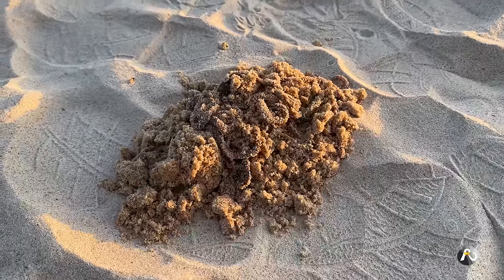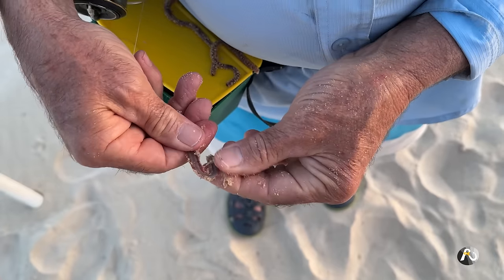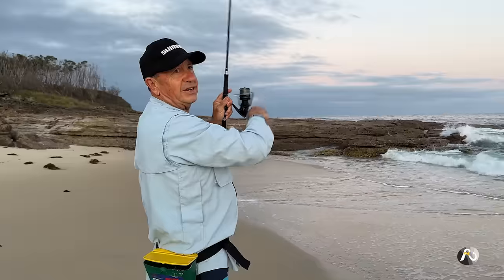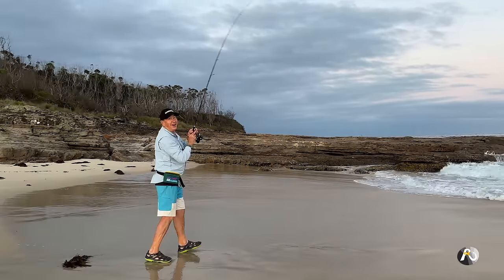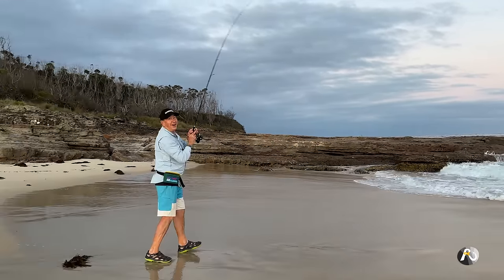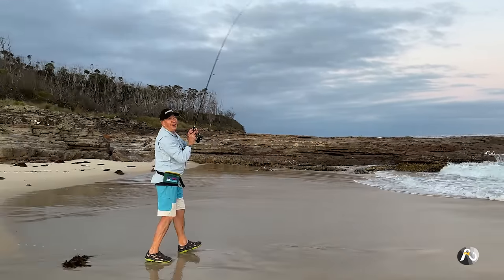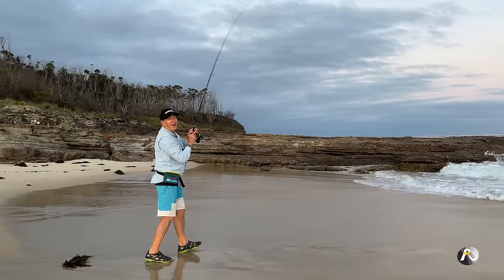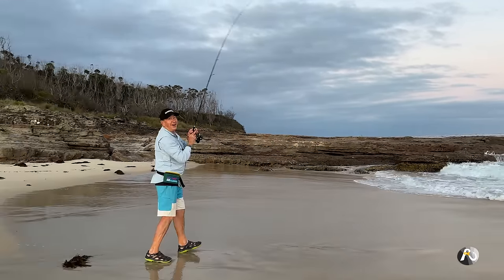Fish THIS SPOT at ANY Beach & You Will Catch Fish ✅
Roger Osborne shows you a GREAT spot to fish at most beaches. He walks you through everything he does when he goes fishing off the beach!

for more detailed instructional content, beach fishing & estuary fishing courses, coaching, live zoom sessions and much more!

TACKLE FEATURED ON THIS CHANNEL:

Shimano Maikuro 2 Surf 10ft
Shimano Nasci C500 Spinning Reel

Roger